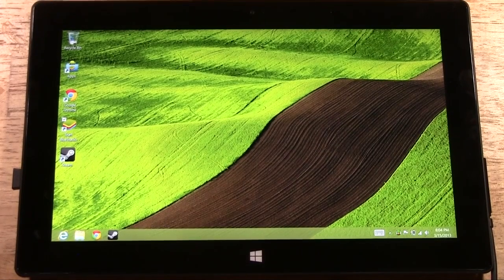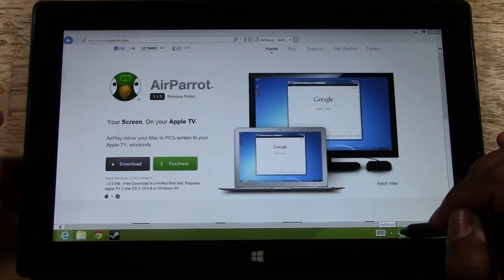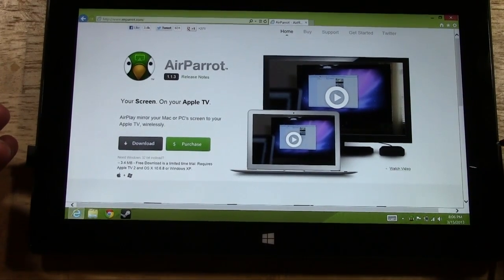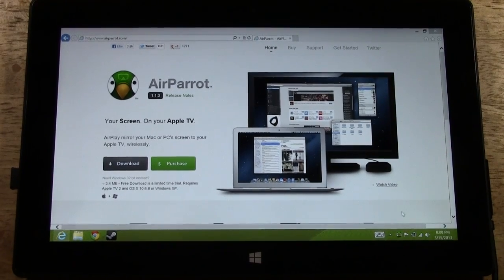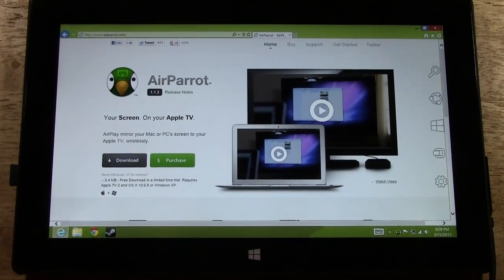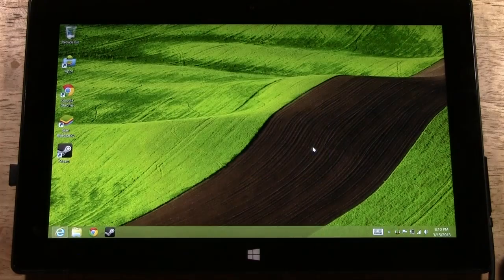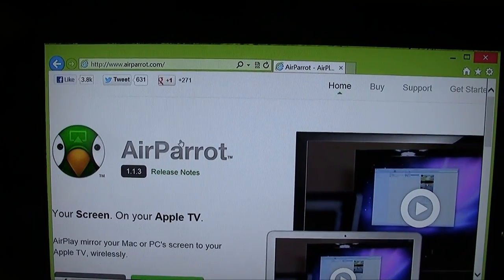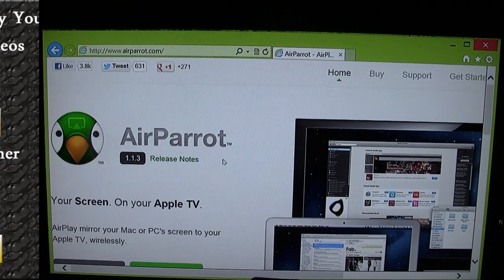Surface Pro - How to Mirror to Your TV using Apple TV​​​ | H2TechVideos​​​